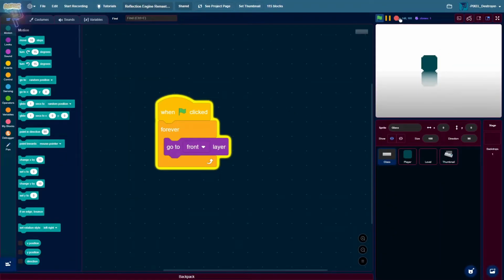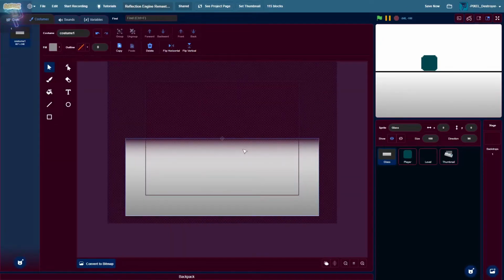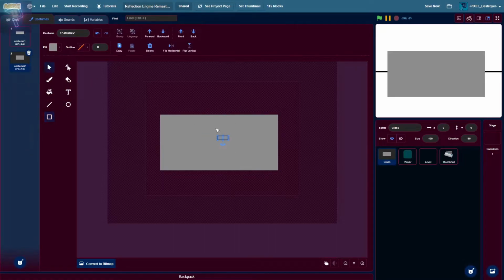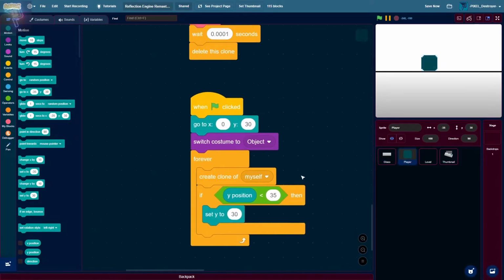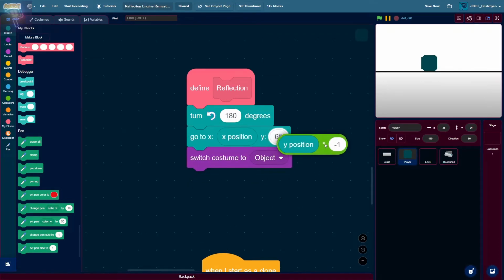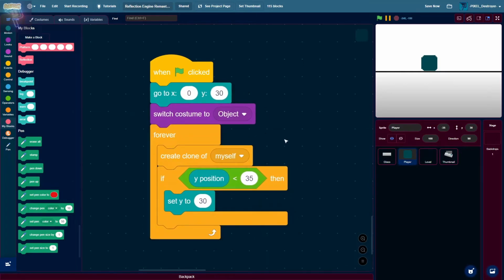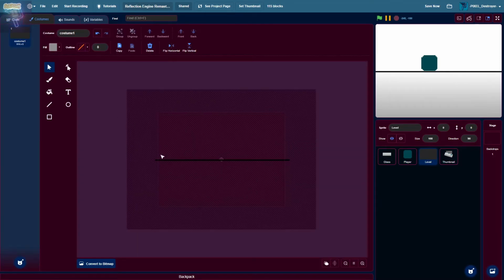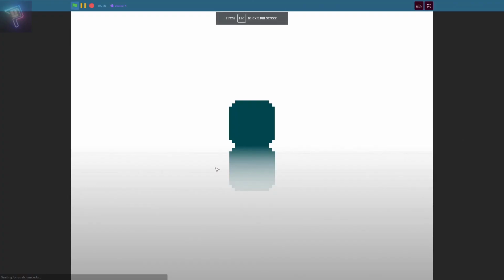How to make REFLECTIONS in Scratch! | Scratch Tutorial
Hello there, I decided to make this this video because let's say maybe you have some water in your scratch game... and you want to add a reflection to that water sprite to add some realism, well that is what I will be showing you in this tutorial :)
Track: Tevo
By: Vexento